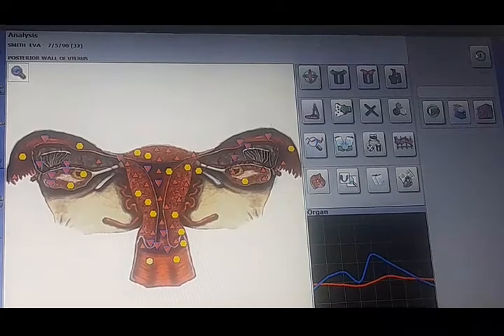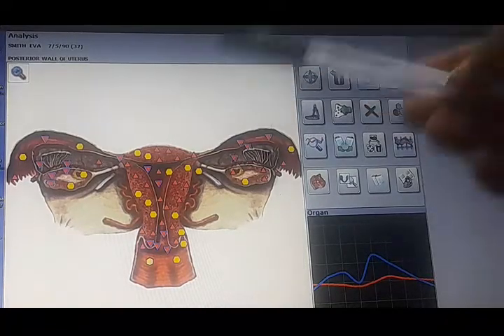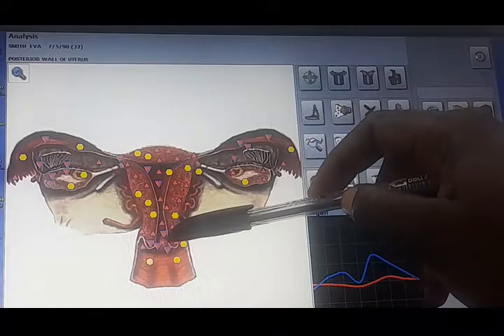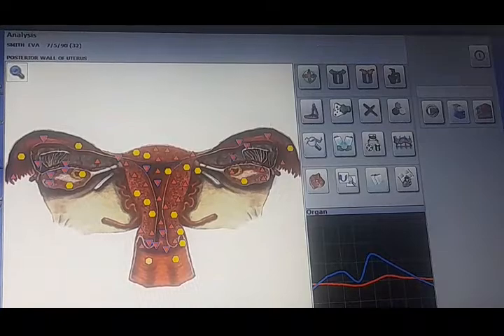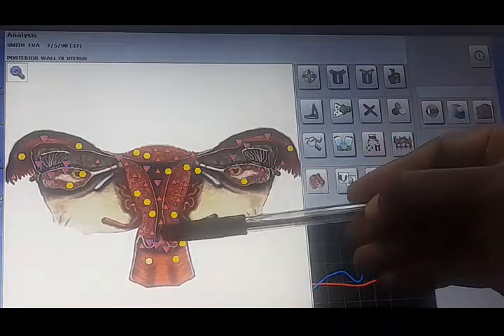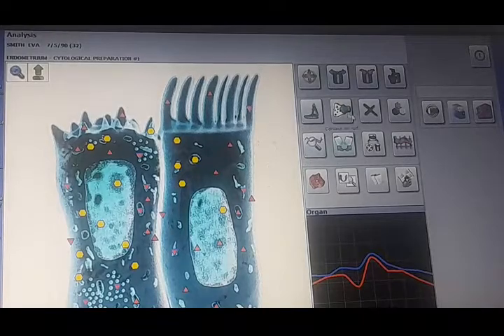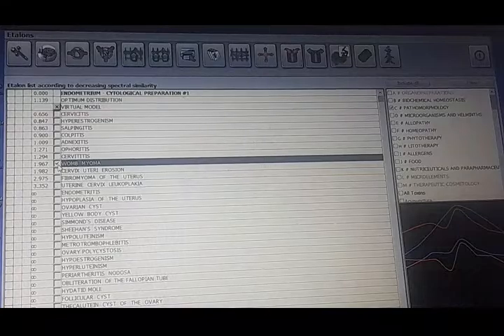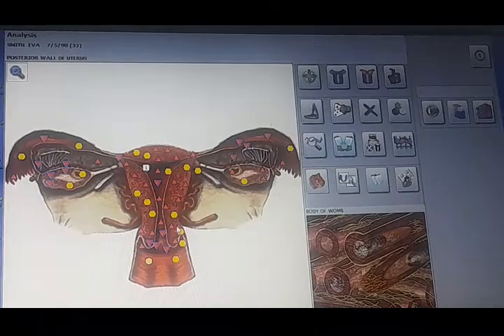HOW TO DETECT MULTIPLE FIBROIDS WITH THE META HUNTER NLS DEVICE (@keobikhealthcareacademyng )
META HUNTER NLS DEVICE ONLINE REFRESH TRAINING

THE META HUNTER NLS DEVICE value is priced three times that of a 17D or 9D NLS DEVICE.

This is because it has a special feature for 3D spiral scanning. This kind of scan empowers the device with the ability to switch to a mode whereby it can trace the root cause  of a disease to the dysfunctional tissue, cell, molecule, chromosomes, DNA, etc.

With the META HUNTER DEVICE, treatment is carried out on eight levels: the molecule, the ultrastructure, DNA helix, chromosome, nucleus, cell, tissue, and then the entire organ. And this makes disease symptoms disappear faster than the regular NLS DEVICES.

Do you have a META HUNTER NLS DEVICE or you're intending to buy soon, you will need to register for our ONLINE REFRESH TRAINING ON OPERATING THE META HUNTER NLS DEVICE.

COURSE FEATURES
- Conducting an NLS scan
- Visual analysis
- CSS analysis
- Customization
- NLS analysis
- 3D spiral scanning
- Manual hunting techniques
- Metatherapy
- Phytotherapy
- Litotherapy
- Remedy preparation
- Chakra

DATE: SATURDAY, 17TH SEPTEMBER, 2022
TIME: 7:30PM
COURSE FEE: N10,000

SEND PAYMENT TO
GTBANK, KEOBIK NIG LTD

SEND PROOF OF PAYMENT TO
AND YOU'LL BE MIGRATED TO ANOTHER GROUP FOR FURTHER DETAILS